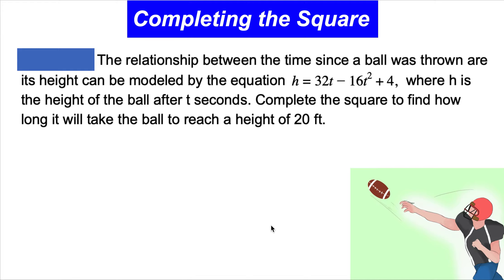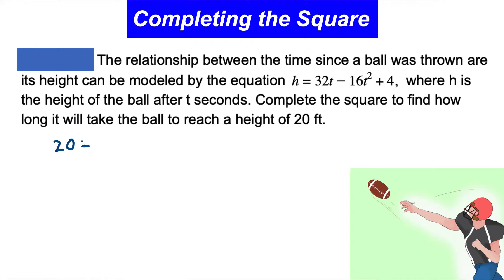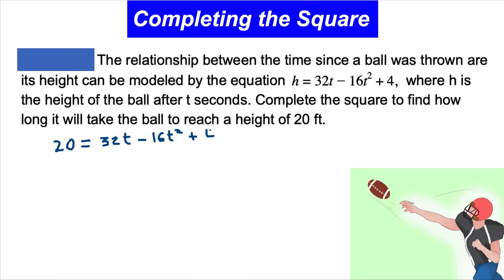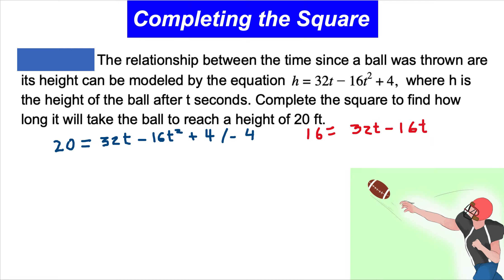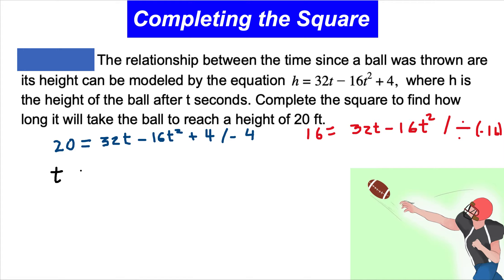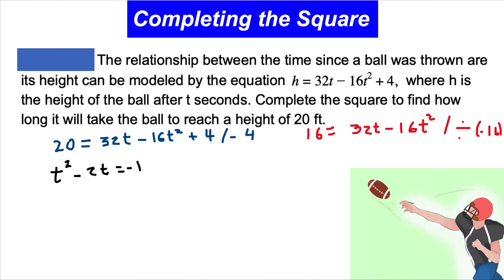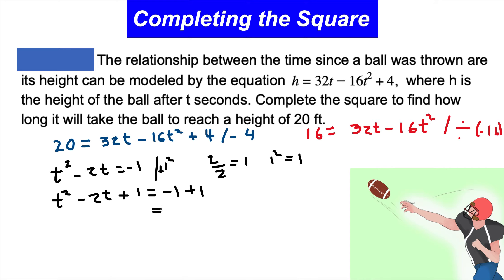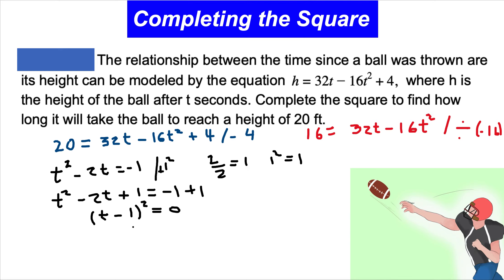Completing Square Real World Situation